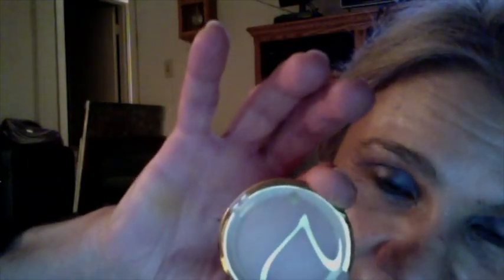Lynne's Makeup Review 2011